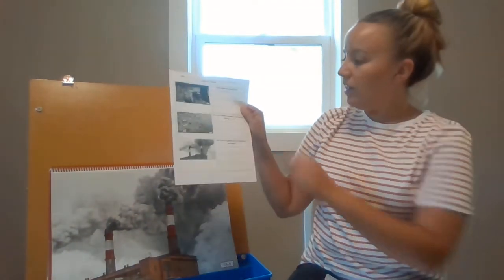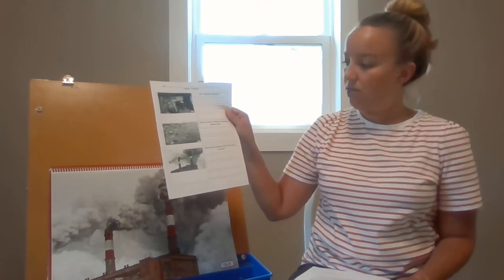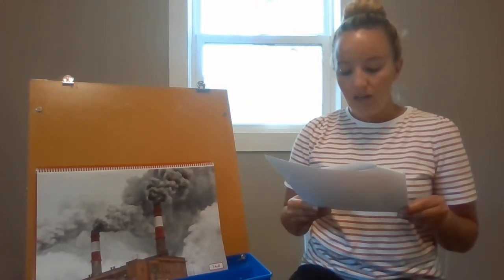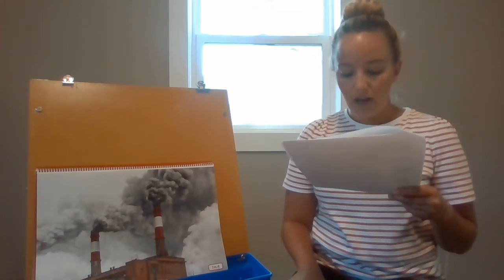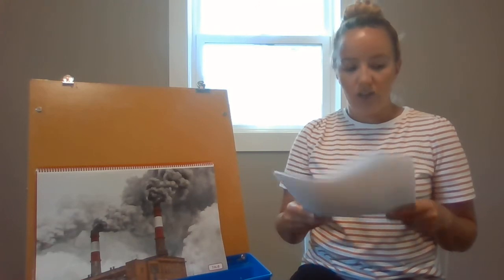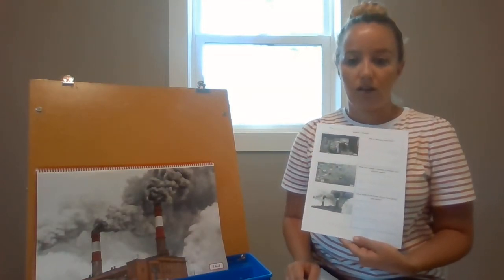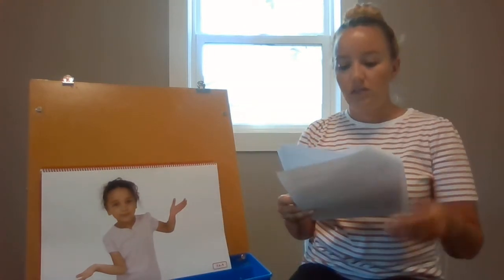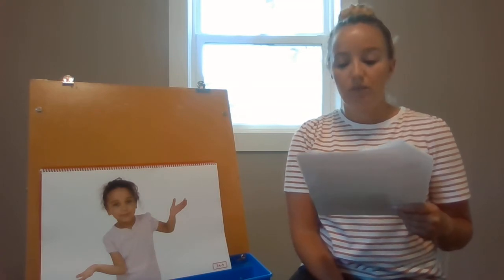June 16th Read Aloud, Pollution